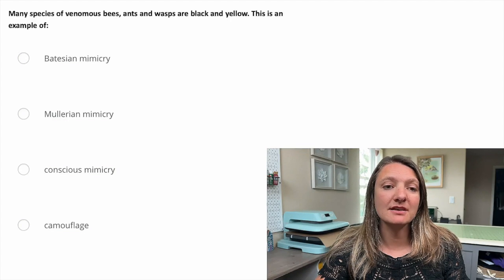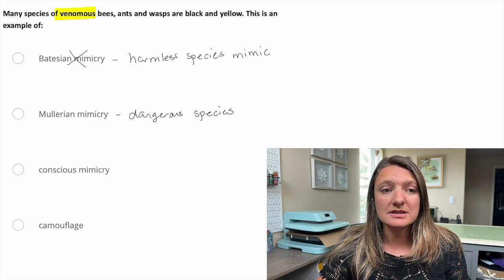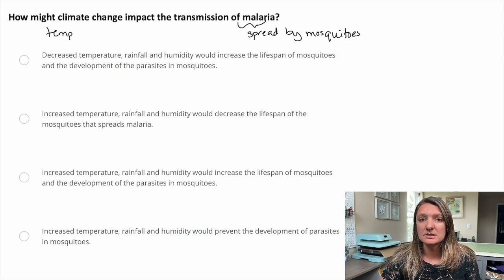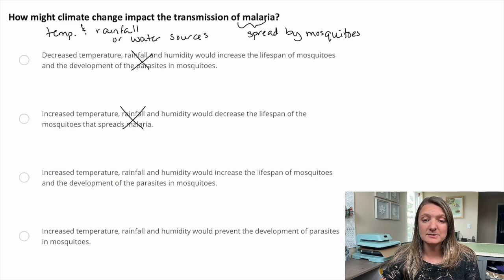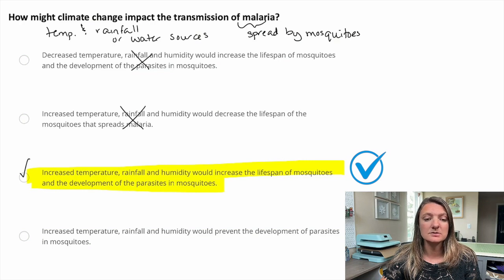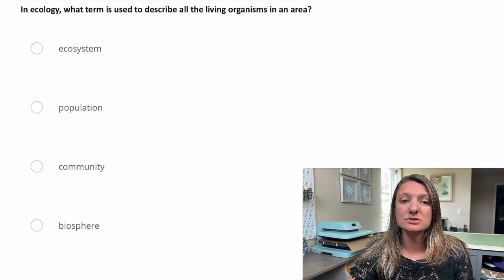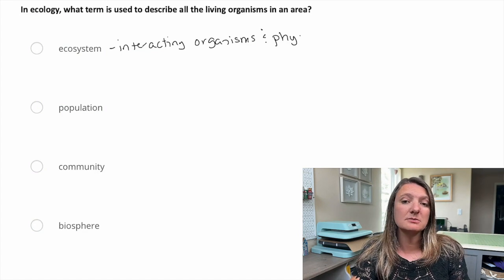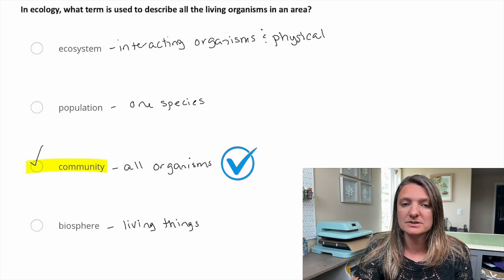Practice Questions for Ecology: Organisms and Environments | Praxis Biology (5236)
📣Looking for authentic Ecology: Organisms and Environments practice problems for the Praxis Biology Exam (5236)?

Join former high school biology teacher – Tasia –  as we walk you through the types of Ecology: Organisms and Environments problems that you are likely to face. This video will provide step-by-step solutions for each problem as well as strategy tips to help you save time & tackle any Ecology: Organisms and Environments question that comes your way.

🔗 LINKS 🔗

🔎 CHAPTERS 🔎

00:00 - Intro
00:24 - Question #1
01:26 - Question #2
02:45 - Question #3
03:56 - Question #4
05:03 - Outro